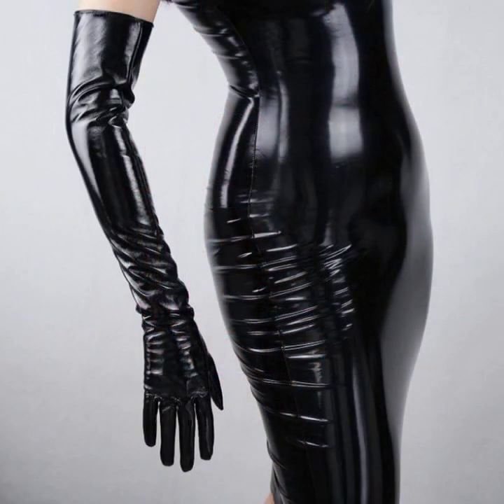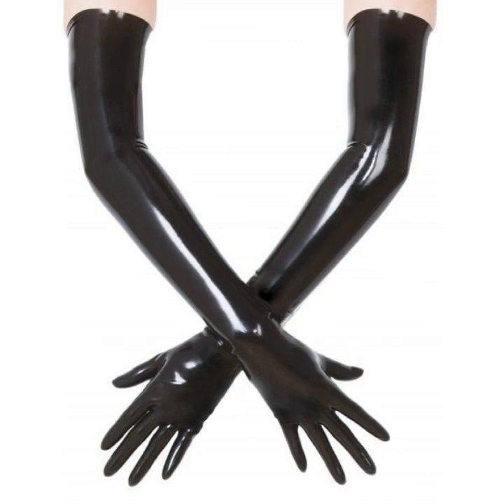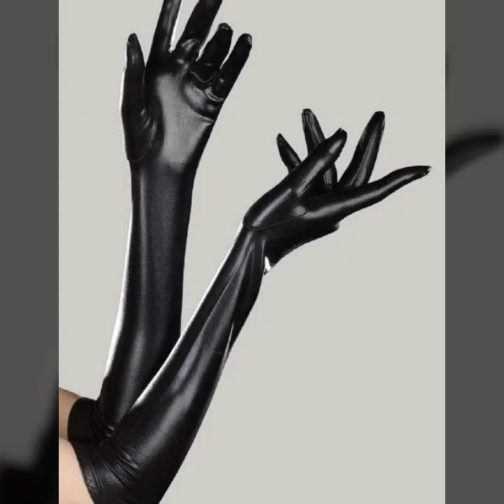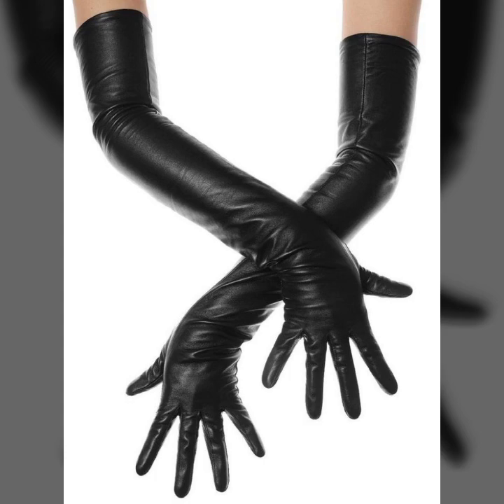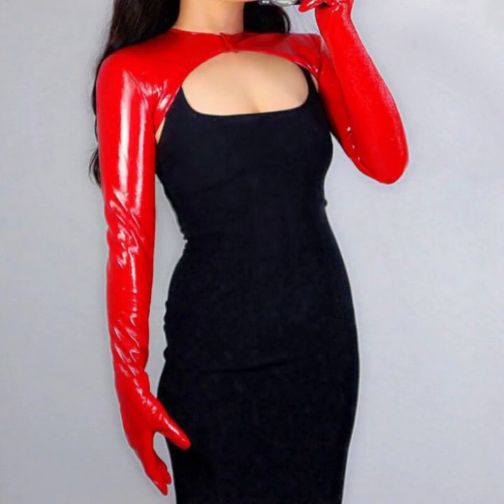New design and ideas for ladies of latex long gloves design